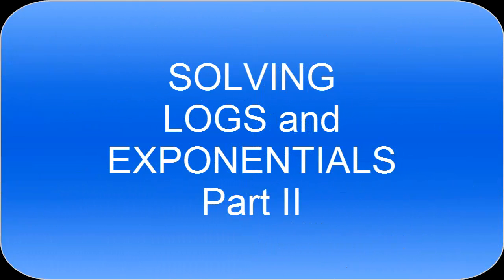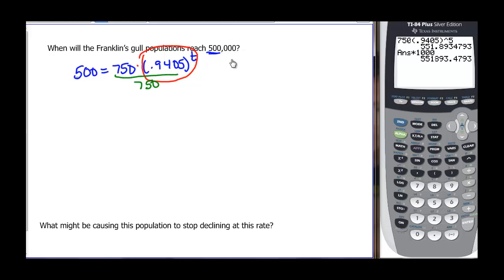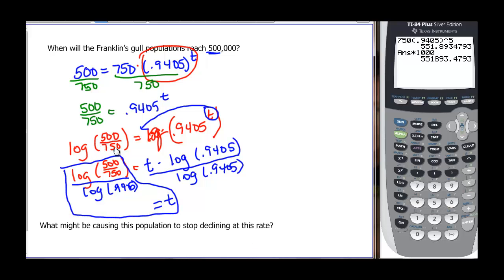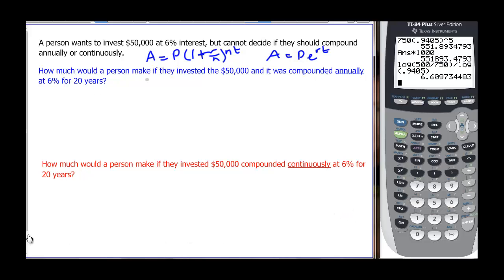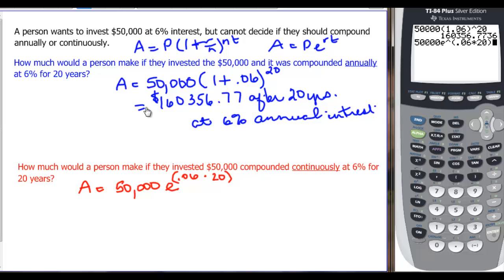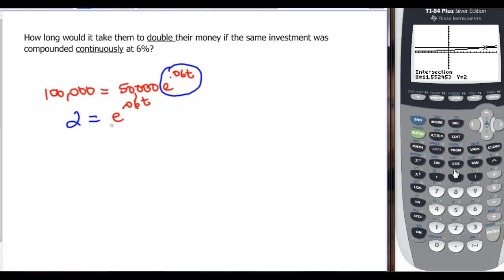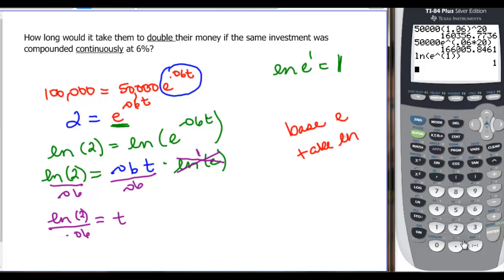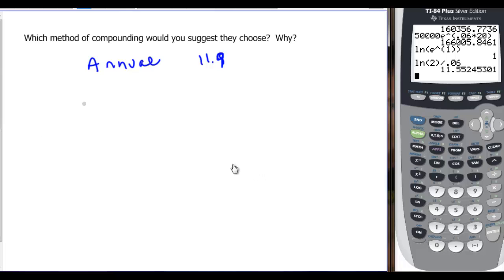110-37 Solving Logs and Exponentials Part 2 of 4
This videos shows solving exponential equations from applications